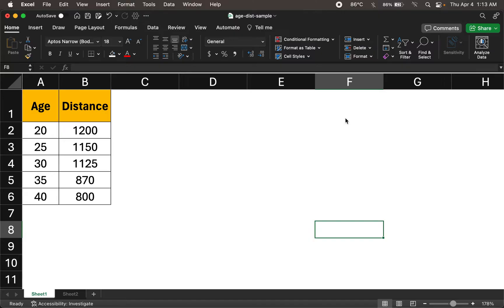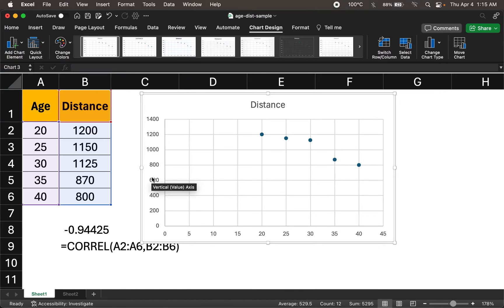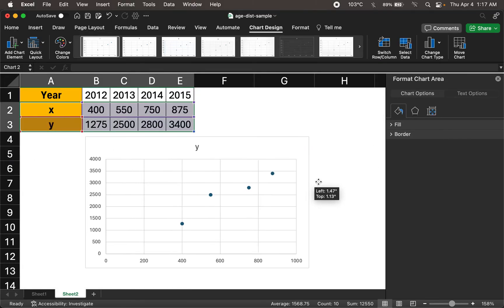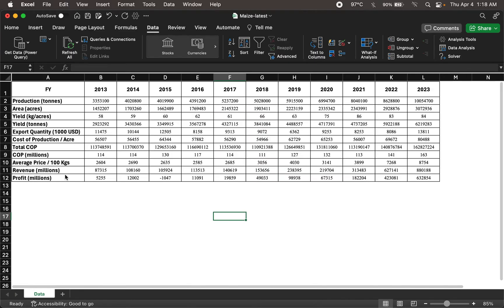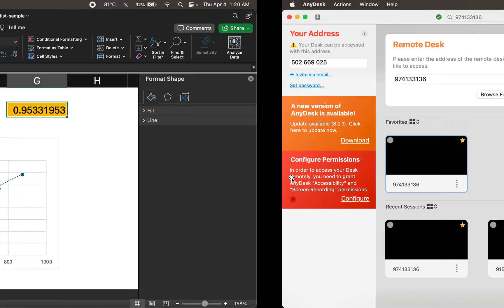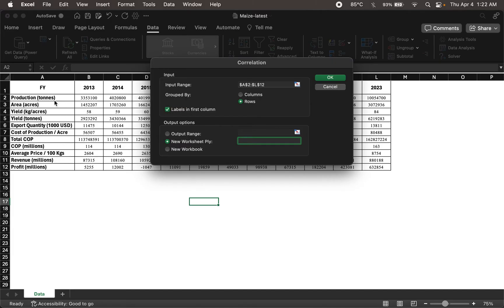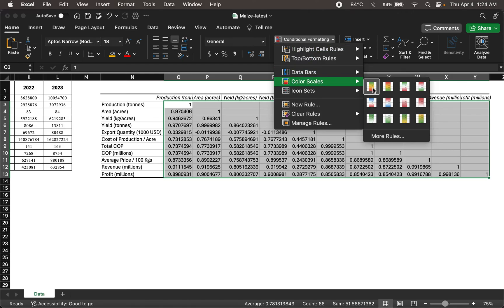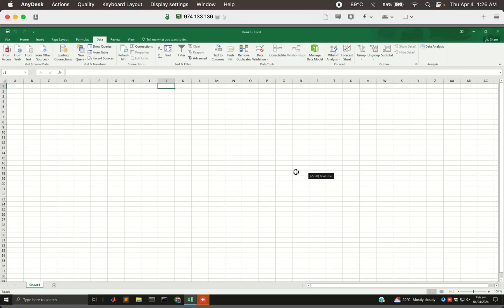Correlation with Excel Examples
This video shows how to find correlation between variables in Excel